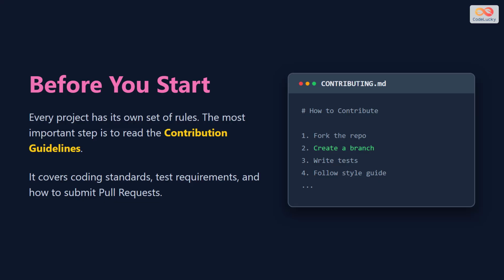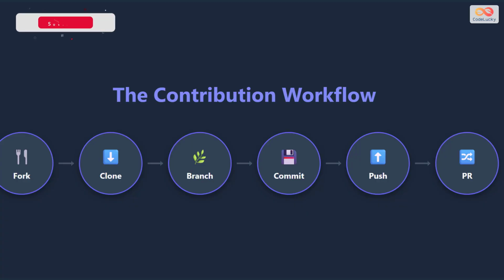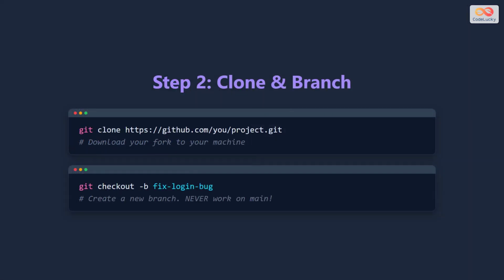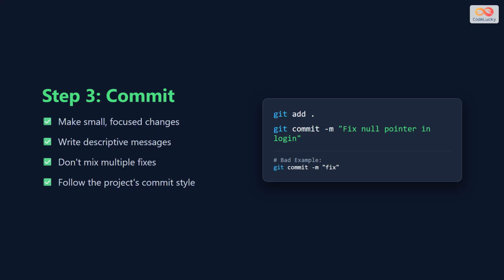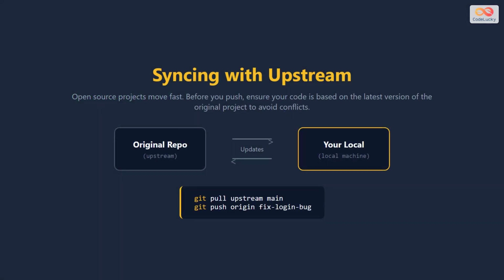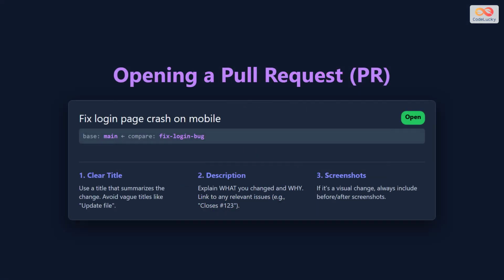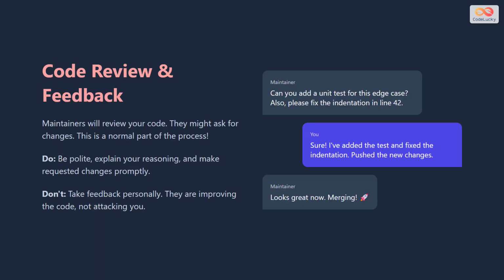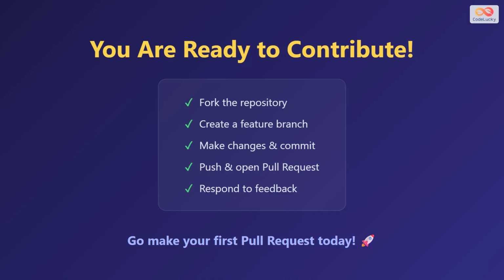Git for Open Source Explained: Complete Contribution Guide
Learn how to contribute to open-source projects using Git and GitHub! 🚀

In this video, we break down the standard open-source contribution workflow step-by-step. Whether you're a beginner making your first pull request or looking to refine your Git skills, this guide covers everything you need to know.

We cover:
- Why you should contribute to open source 🧠
- The importance of CONTRIBUTING.md 📄
- The Fork -≻ Clone -≻ Branch workflow 🌿
- Best practices for Commits and Pull Requests ✅
- How to handle Code Reviews 🤝

Start your open-source journey today and build your developer portfolio!

Chapters:
00:00 - Git for Open Source Explained
00:19 - Why Contribute?
00:43 - The Golden Rule
01:08 - The Contribution Workflow
01:29 - Step 1: Forking
01:50 - Step 2: Clone and Branch
02:13 - Step 3: Making Changes
02:35 - Step 4: Keeping in Sync
02:55 - Step 5: Pull Request
03:19 - Code Review & Feedback
03:40 - Best Practices
04:01 - You Are Ready to Contribute!
04:18 - Outro